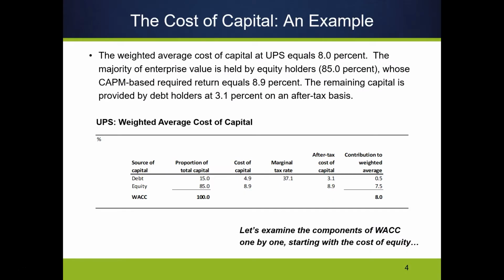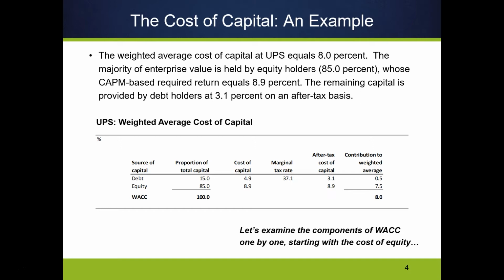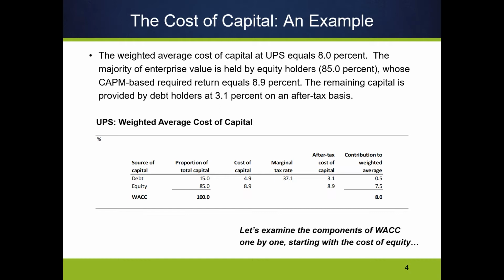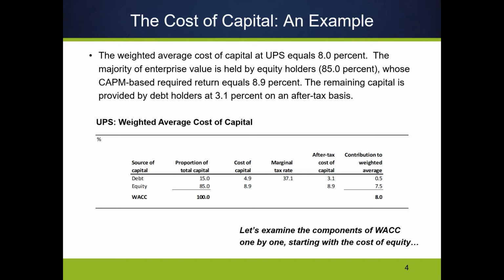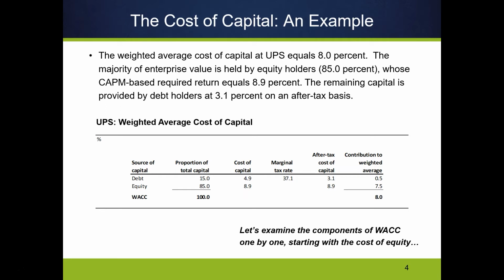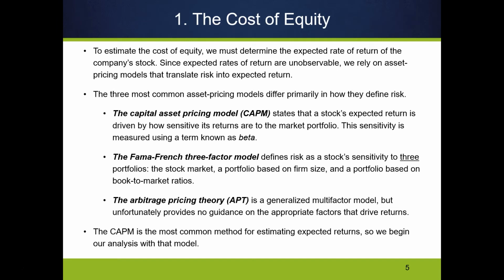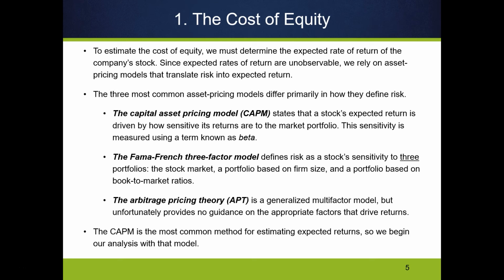Chapter 13 - Valuing Equity and the Cost of Capital - Part 3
This is part 3 of a six part lecture discussing the process for estimating the cost of capital for a firm as part of our DCF model. This lecture is split into two bigger sections. This section will cover the valuation of equity and the cost of equity, using a variety of methods including: CAPM and the Fama French multifactor model.